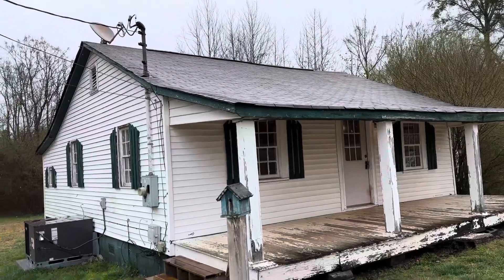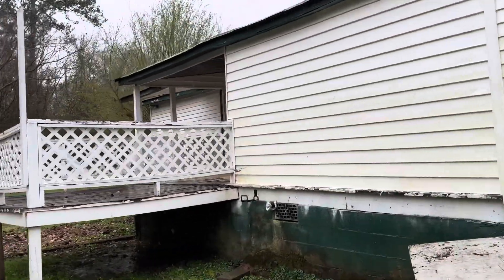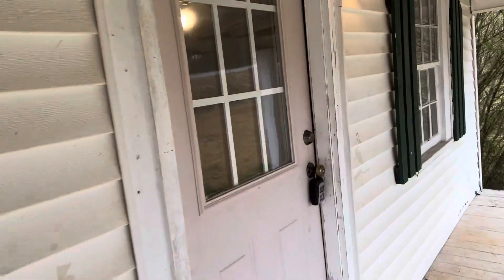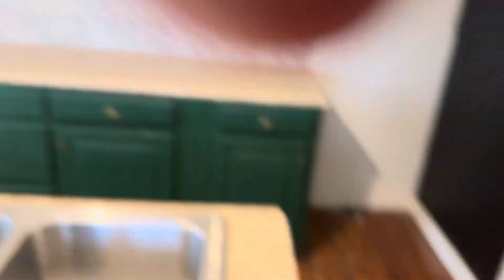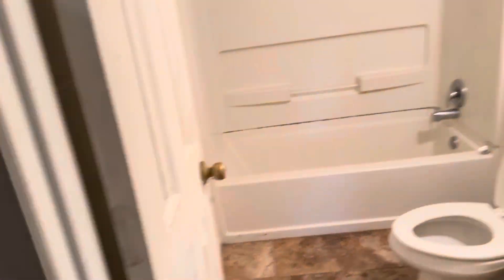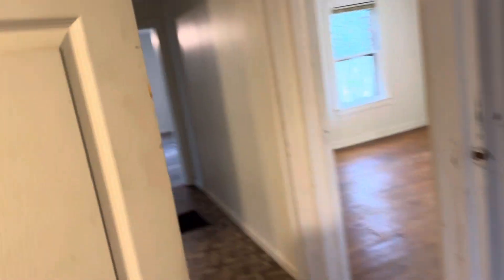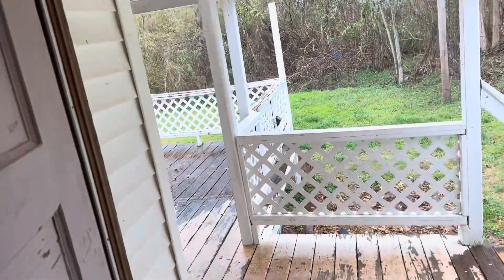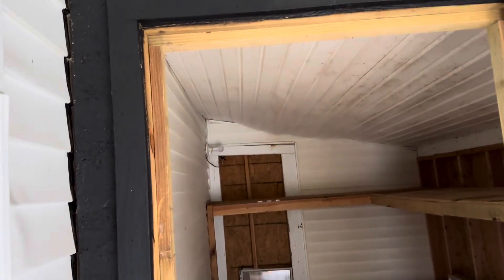1664 Corinth Rd., Hogansville, GA 30230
Older home, and very good condition. Paint cleanup, and renovations to go. ￼